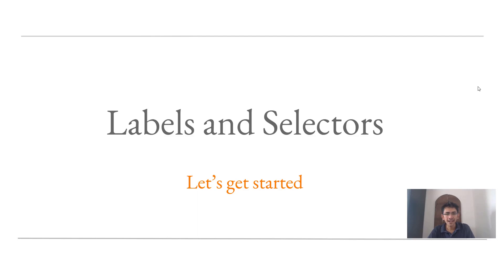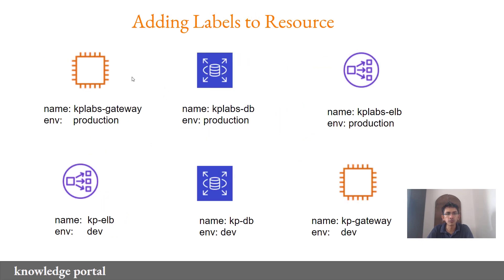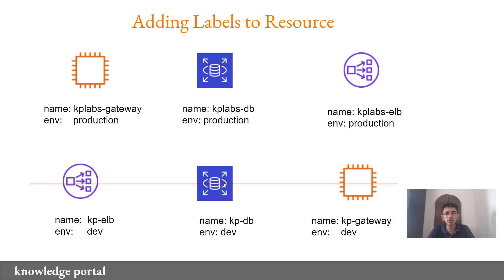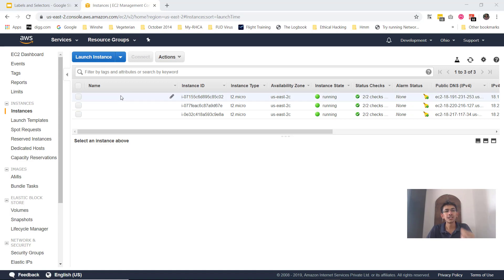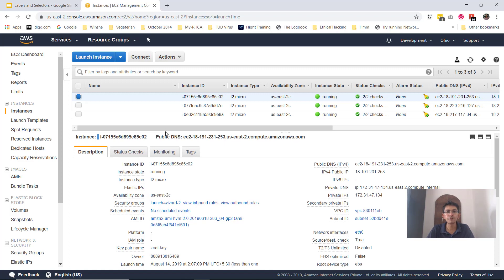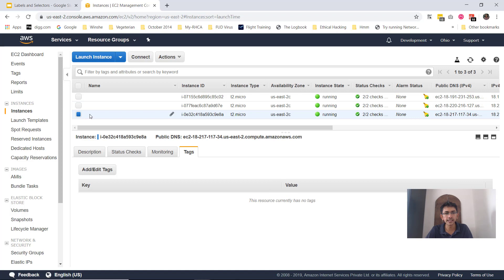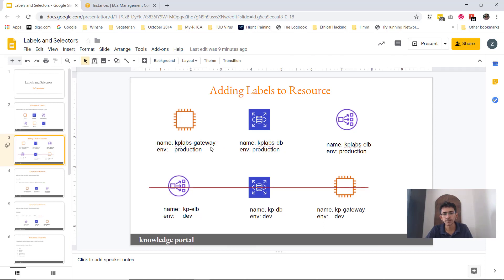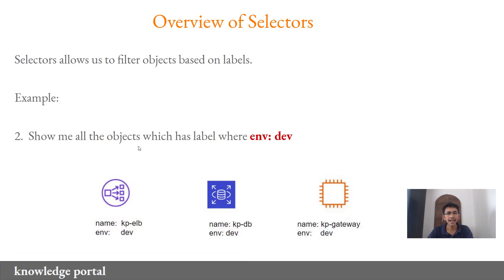Kubernetes Certification - Labels and Selectors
This topic is part of both CKA and CKAD certification. It is an exert from Certified Kubernetes Administrator 2019 video course.